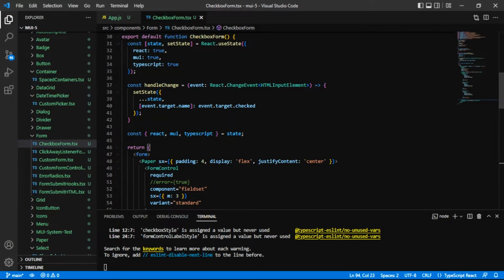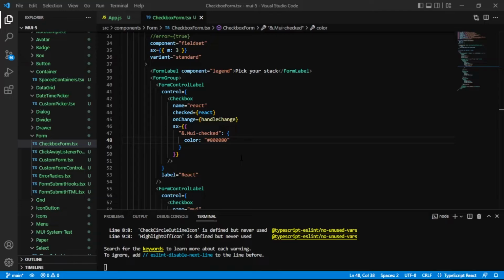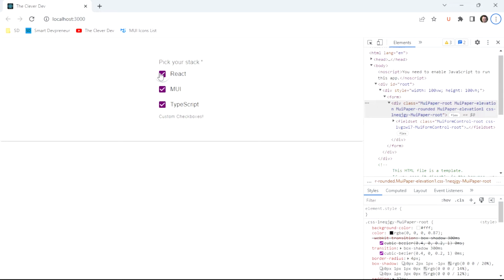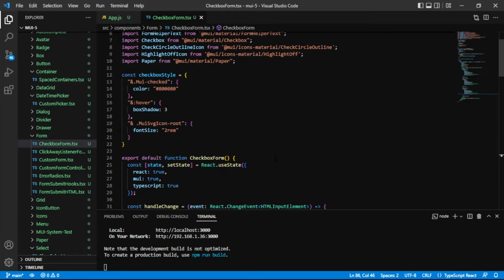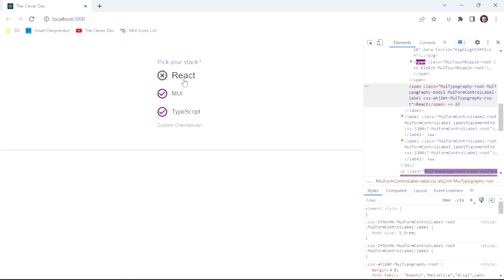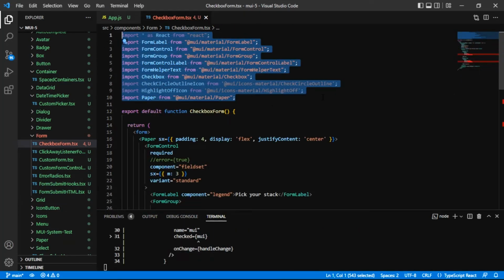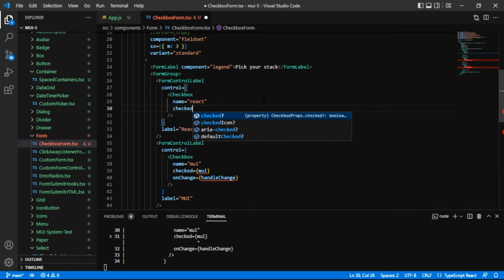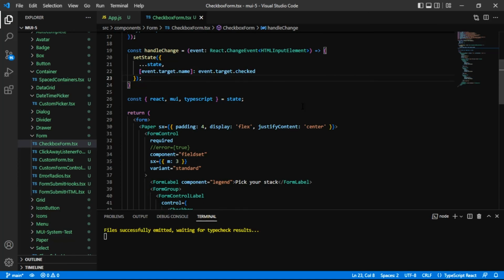Awesome MUI Checkbox Examples: Color, Size, Custom Labels, and More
Do you want to build a full MUI app from beginning to end, learn every aspect of the sx prop, styled API, and the theme, and never again fear styling any MUI component?!?  Do you want an active Q&A with me?!?  :

The Material UI Checkbox can be styled with custom size, color, and icons...if you're not afraid to explore the DOM to find the right selectors.  Watch this video to learn how.